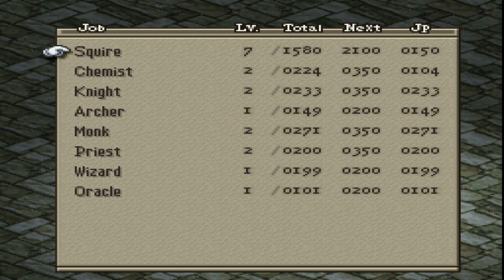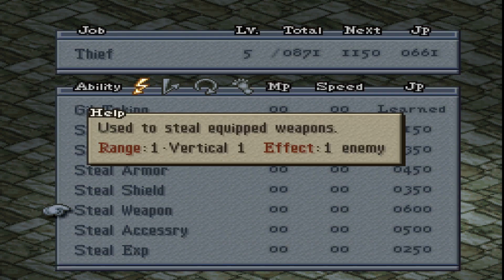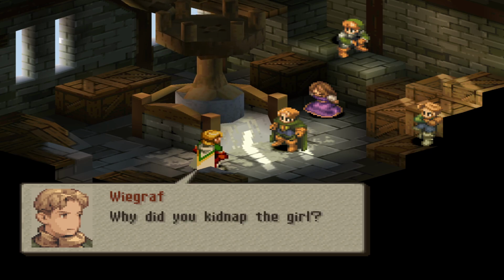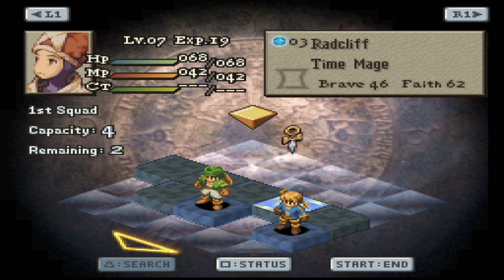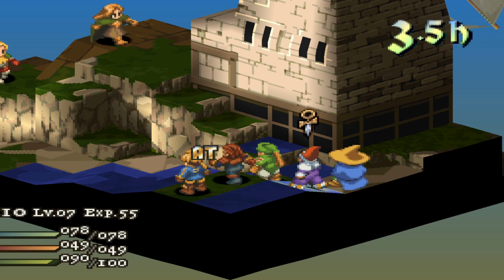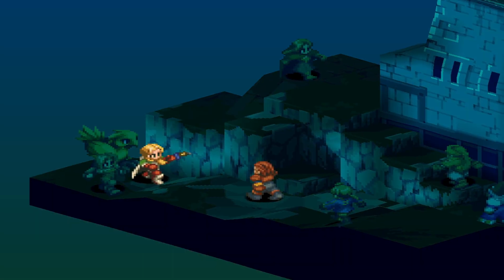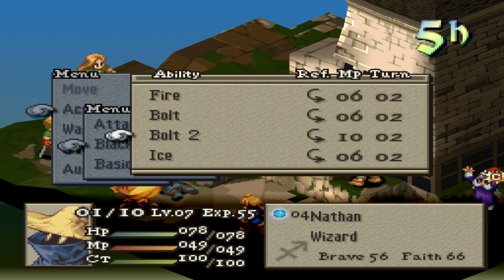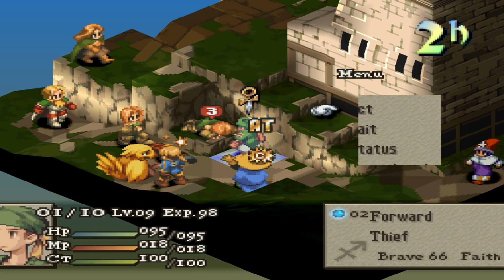Final Fantasy Tactics - 15 - Fovoham Plains (Windmill Shed): Part 1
Recapping some things I did on my own and about roster updates. Heading to Fovoham Plains, where Wiegraf hears about Miluda. Beginning the battle at Windmill Shed.

00:00 Offline Recap + Roster Updates
06:01 Thief Question?
10:34 Fovoham intro scene
14:11 Party formation
16:18 Windmill Shed battle